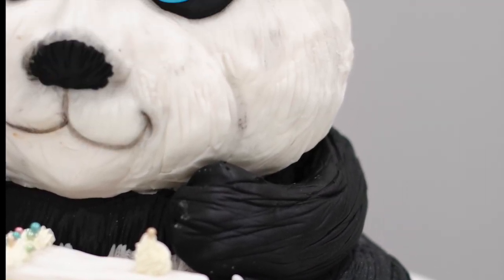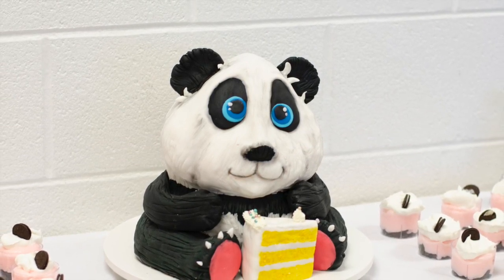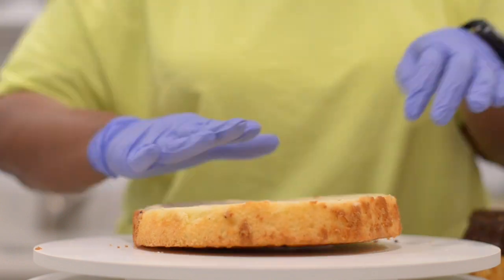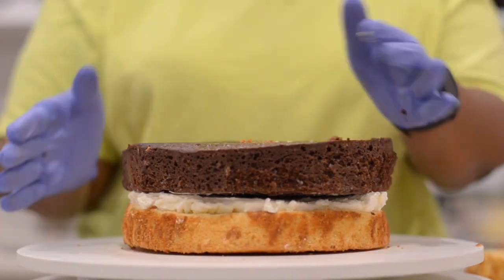Cute Panda Bear Cake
Jada's Adorable 1st Birthday Panda Cake!

Watch as we create an irresistibly cute 3D panda cake for Jada's first birthday! 🐼🎂 We transformed a simple cake into a cuddly panda by carefully carving and shaping the cake. Get ready to be amazed as we show you how we achieved that perfect panda look using fondant and modeling chocolate. Jada's reaction when she saw her panda cake was absolutely priceless! You won't be able to resist this adorable video filled with sweetness and joy.

𝕍𝕚𝕕𝕖𝕠 ℂ𝕙𝕒𝕡𝕥𝕖𝕣𝕤
00:00 Introduction
00:32 Stacking and Carving the Panda Cake
02:28 Adding Ganache to the Carved Panda Cake
03:10 Using Rice Krispy Treats to Make the Legs for the Panda Cake
04:11 Adding Modeling Chocolate to Sculpt the Panda Cake Features
05:36 Covering the Panda Cake with Fondant
07:34 Adding Tiny Details to the Panda Cake

If you are new to our channel, we're happy you clicked on our video!

🎬𝐒𝐔𝐆𝐆𝐄𝐒𝐓𝐄𝐃 𝐕𝐈𝐃𝐄𝐎𝐒
Don't forget to watch 📽 Our other videos. Please check them out :

About Mimi's Mocha Treats.
Mimi is a seven-time award-winning cake artist serving the Greater Washington Metropolitan area. She’s a Food Network Competitor who has been featured in Bird’s Party Magazine, Edible Artist Network, Cake Master’s Magazine as well as on the cover of Cake Central Magazine. With a background in Architecture and a love for baking, Mimi uses her experience to ensure that each cake design is uniquely structured and aesthetically appealing no matter the occasion. Having a strong desire to teach, Mimi is also a demonstrator and instructor in the sugar craft industry. She is respectfully known for her business seminar on Caking 101 and is a mentor and inspiration to up-and-coming cake artists. Her passion for cakes is what drives and motivates her each and every day.